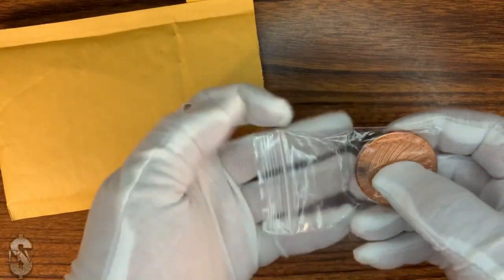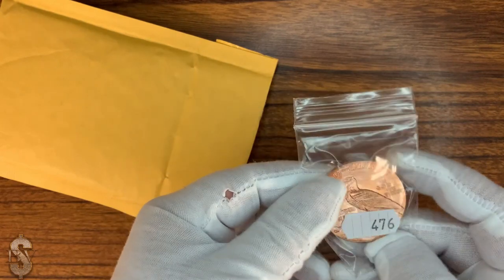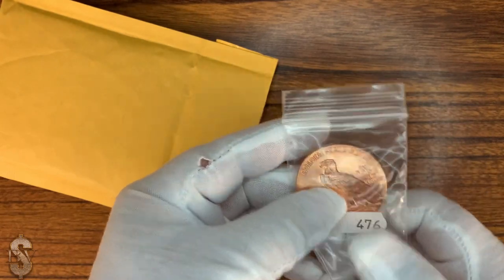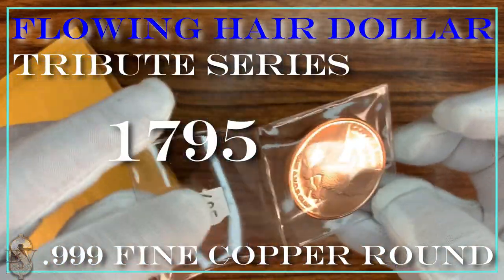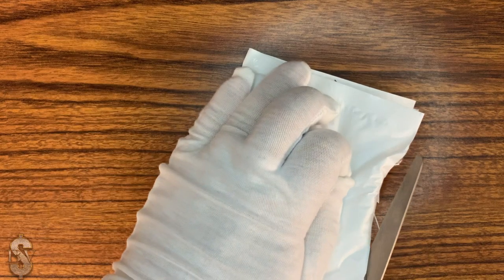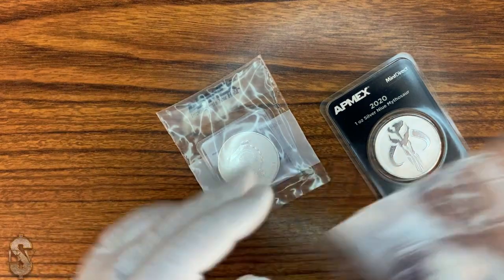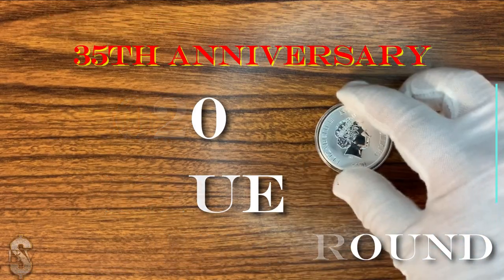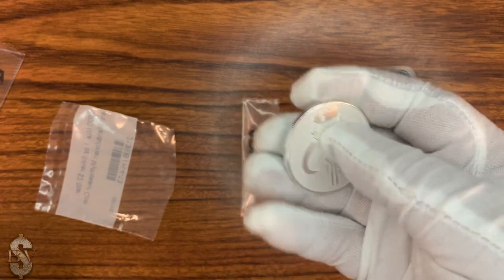Unboxing Randos...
APMEX - A+ BBB Rated seller and BrokeVestors Approved!

Golden State Mint - A+ BBB Rated seller and BrokeVestors Approved!

Copperhead Bullion - Good prices, small inventory!

Back to the Future Coin - Where we're going, we don't need roads

Mythosaur Coin - This is the Way!

Money Metals Exchange - Enter name "Gutti" at check out and you could randomly receive free Silver!

CoinBase - Great app for buying Crypos! Click on link to receive free upto $10 worth of Steller XLM crypto for watching videos...

Special thanks to Owlvie and Lij'orf...